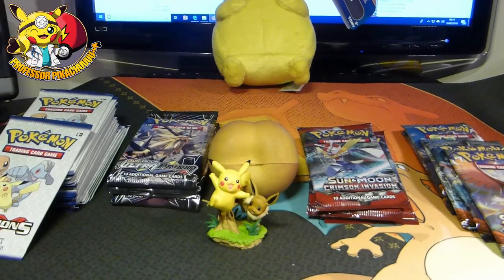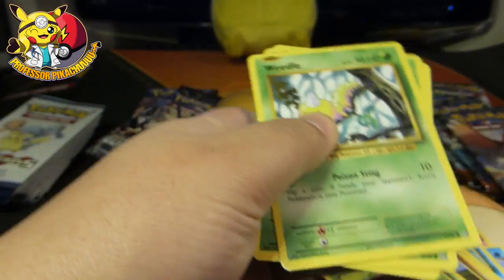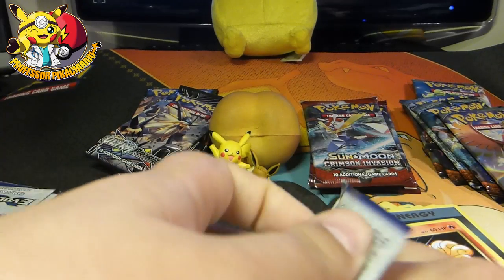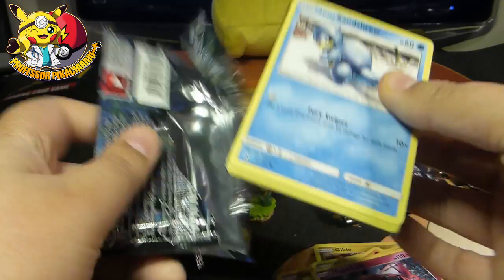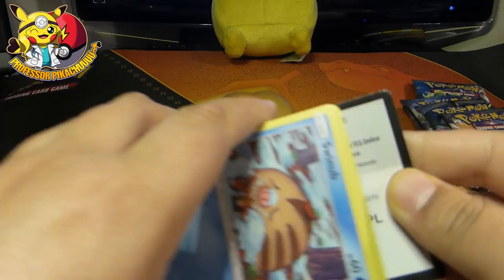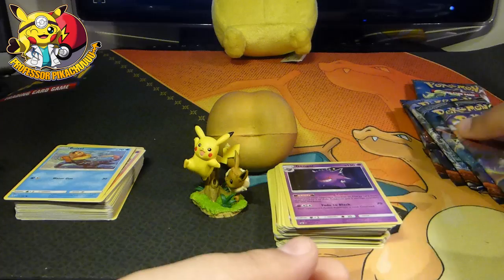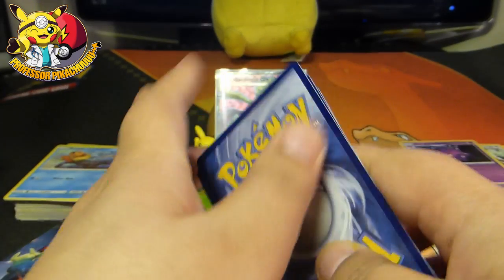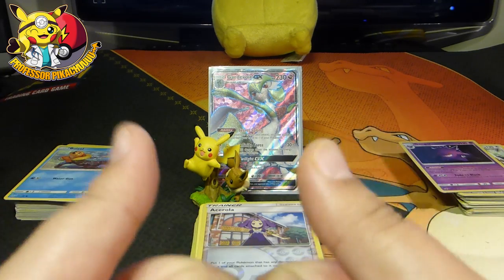Epic Pulls from Pack Mash up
I decided to just open a variety of packs and managed to get a few decent pulls